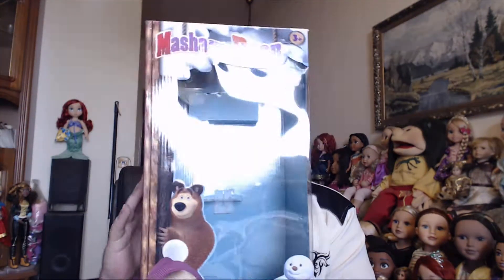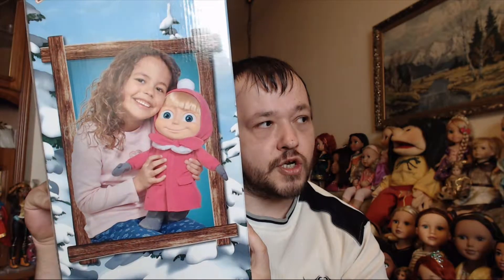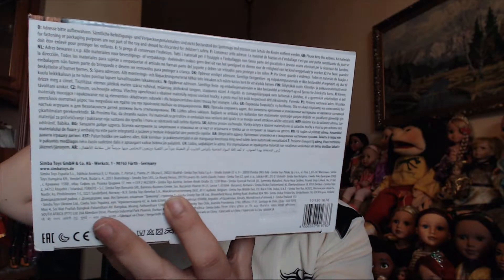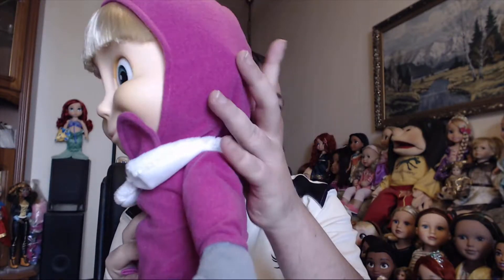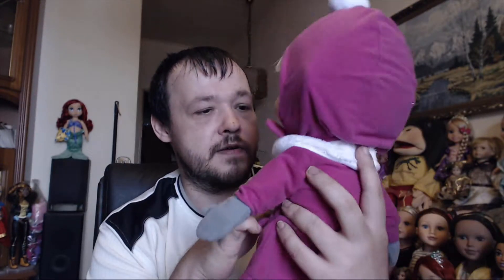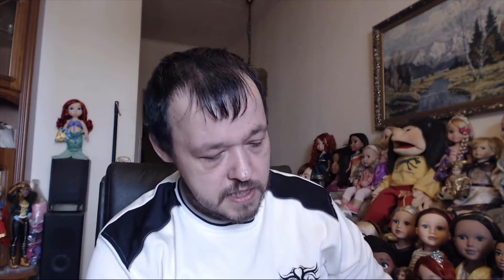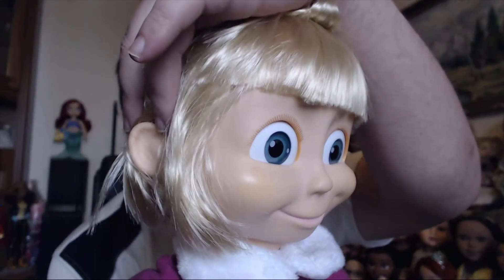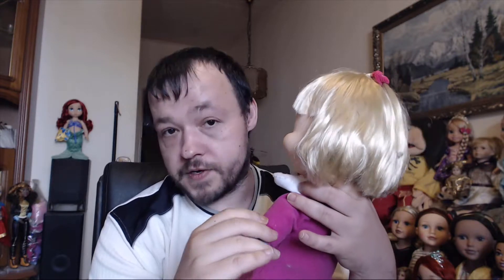[Adult Doll Collectors Only] Reviewing Masha made by Simba Toys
This program is made for adult doll collectors only. In this video I gonna reviewing Masha from Masha and the bear, which is a really cute cuddling doll from Simba Toys. This company is also the company who makes those beautiful SteffiLove dolls. I forgot to show her feet and also her hands and I forgot to mention, that she has bangs, but you can see it in the video. I had to make 3 videos very quick, that's another reason, why I forgot to mention things. I'm sorry about that. Btw. I got this doll from my local Smyths Toys.